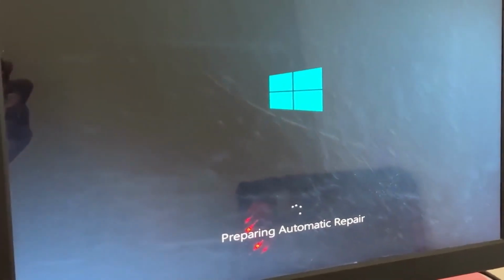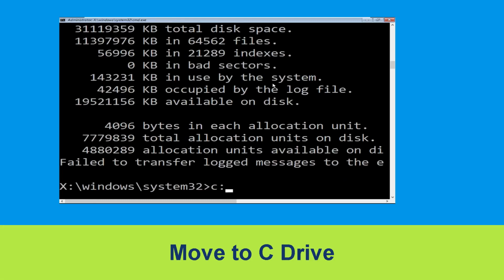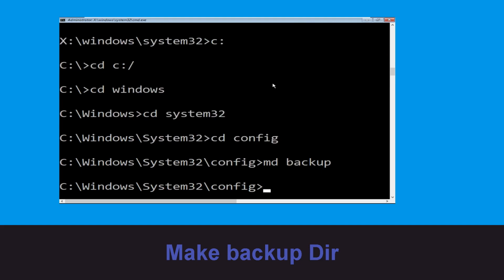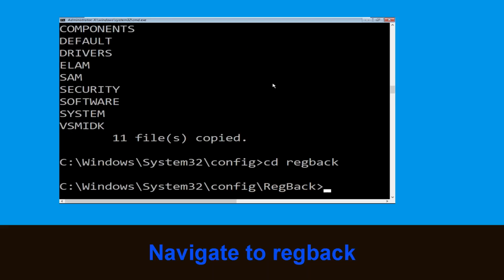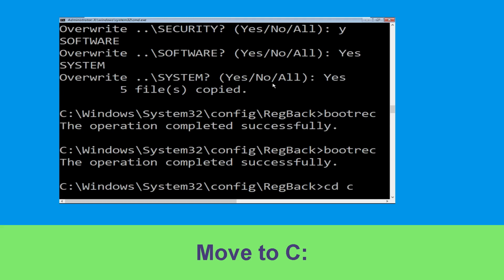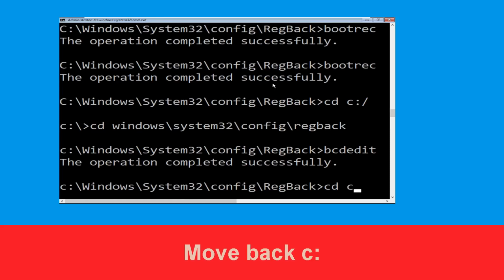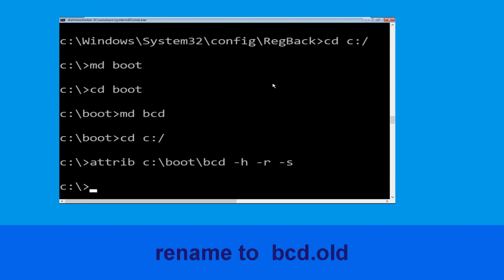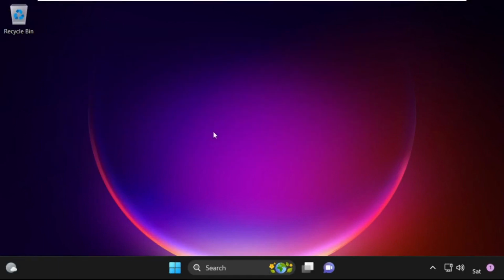How to Solve TROUBLESHOOT WINDOWS 11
TROUBLESHOOT WINDOWS 11

• IRQL_NOT_LESS_OR_EQUAL Error
• BAD_POOL_CALLER Error
TROUBLESHOOT WINDOWS 11